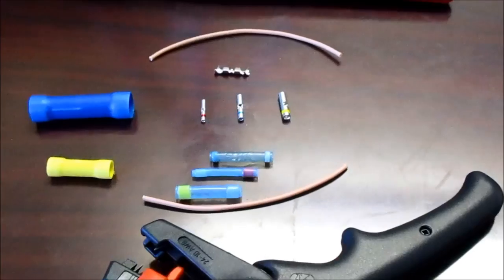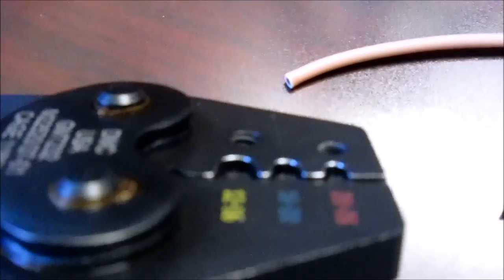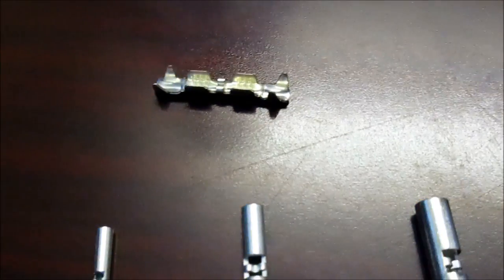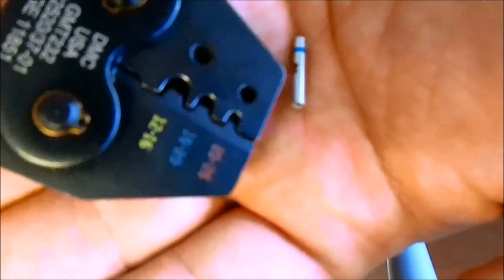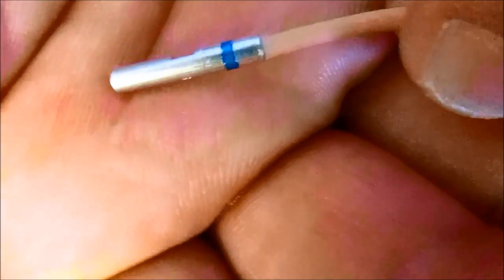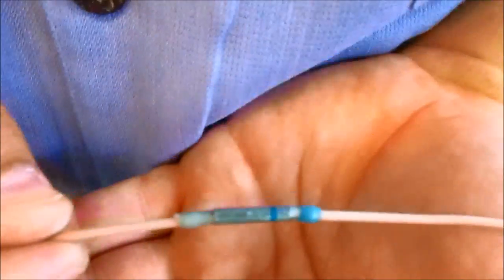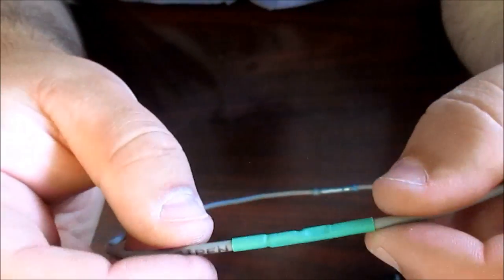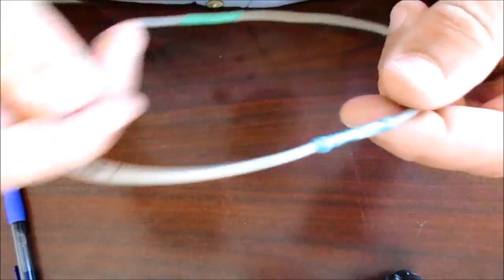Aviation Butt Splices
In this video we demonstrate Butt Splices used in aviation as a superior alternative to conventional automotive connectors.  This is what we are using, and I all of our technicians love this style of connector.  The link is included below, and we are using the less expensive tin plated splices.